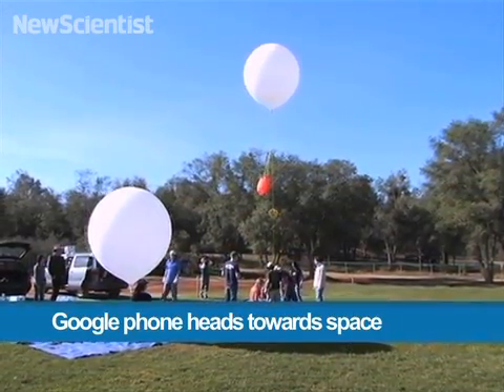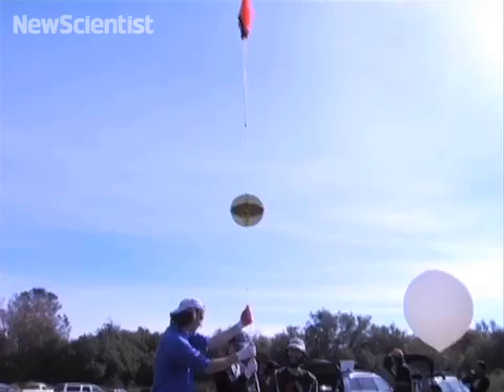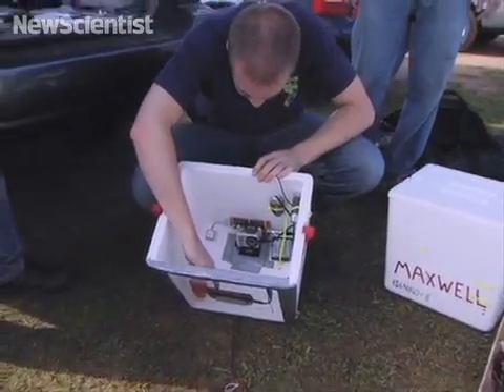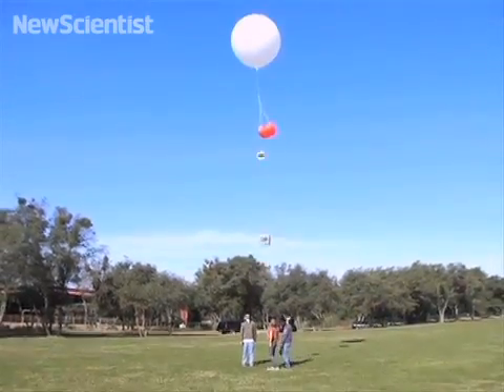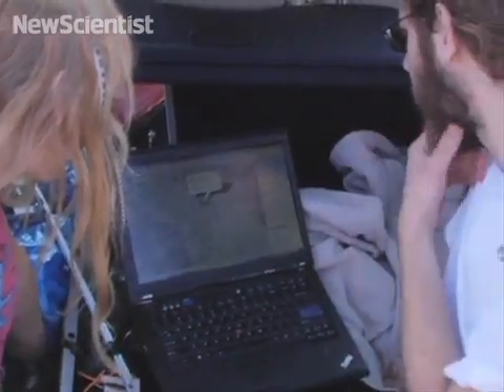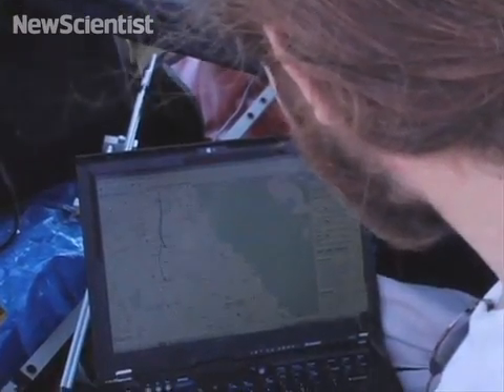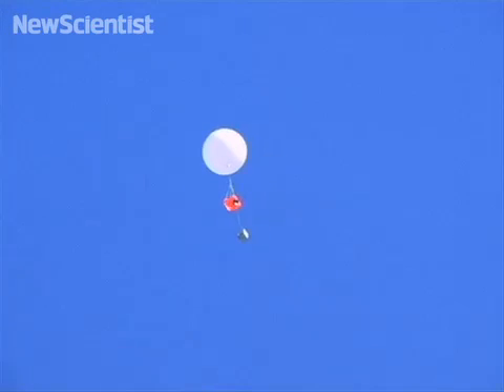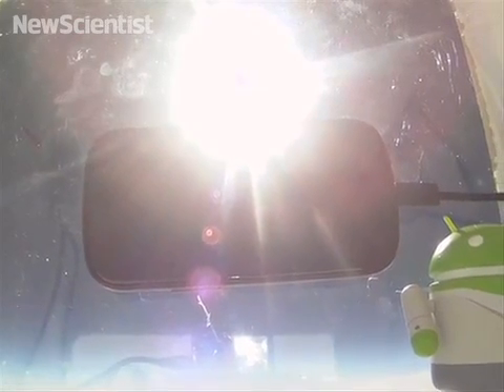Google fires Nexus S into space !